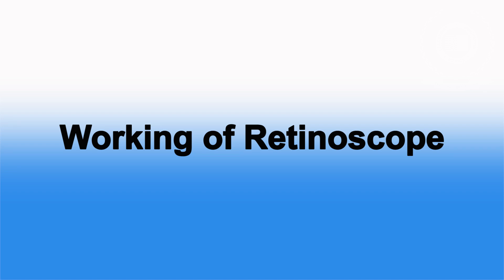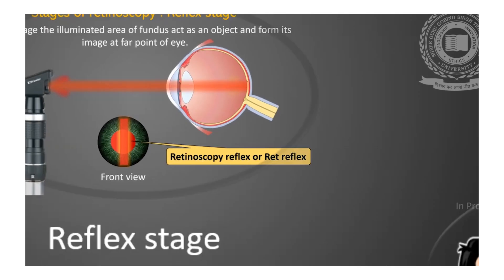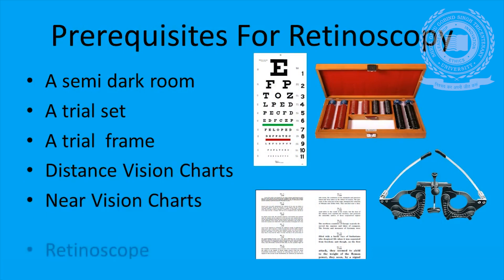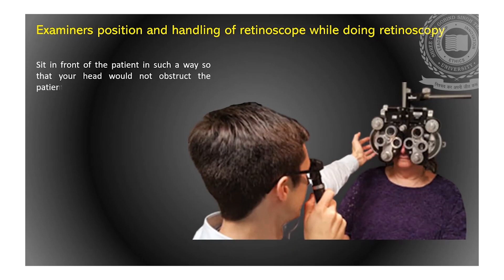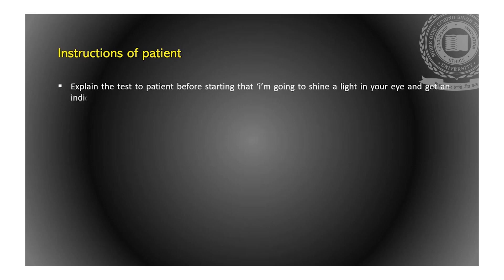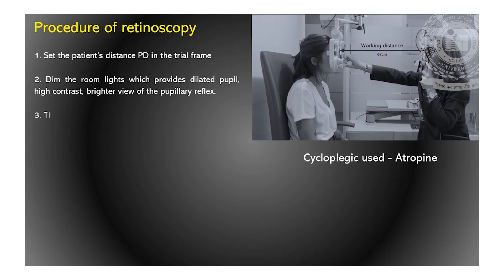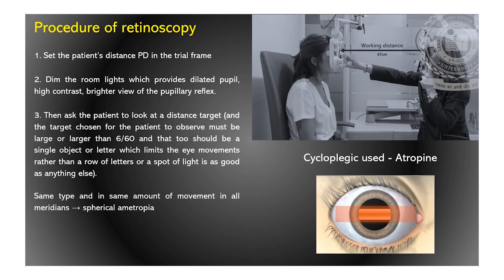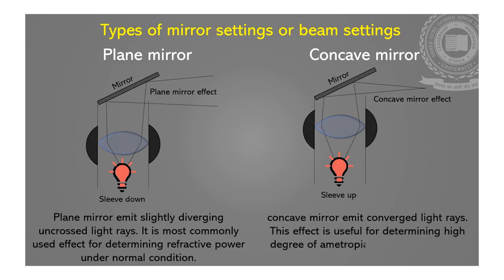A Beginner's Guide to Conducting a Retinoscopy Procedure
"Retinoscopy is an examination of the retina that provides an objective measurement of refractive error. The procedure is performed by an optometrist during an eye exam to determine if a patient has emmetropia, myopia (nearsightedness), hyperopia (farsightedness) or astigmatism. The detailed optics can be divided into 3 stages (a) Illumination Stage- Where one patch of patient’s retina gets illuminated. (b)Reflex Stage – Image of illuminated area formed by the subject's diopteric power apparatus at patient’s far point (c) Projection stage – Projection of image by the observer.

Plus Cylinder Retinoscopy Step by Step
Step 1: Select Your Scope and Place the Focusing Sleeve in the Correct Position. ...
Step 2: Establish Your 'Working Distance'. ...
Step 3: Learn How to ‘Streak’...
Step 4: Learn What 'With Motion’; 'Against Motion' and 'Neutrality' Looks Like. ...
Step 5: Position the Phoropter in Front of the Patient.
Step 6: Level the Phoropter.""